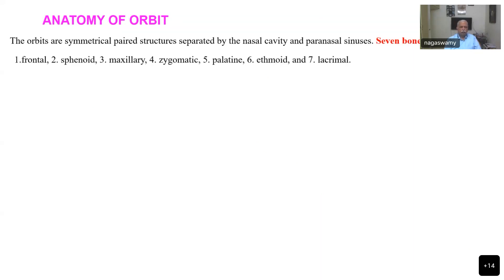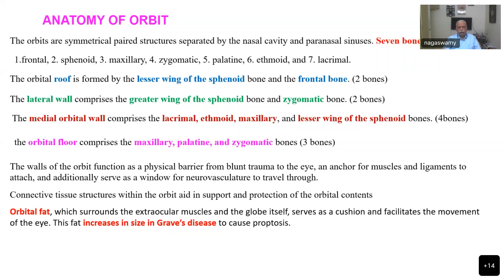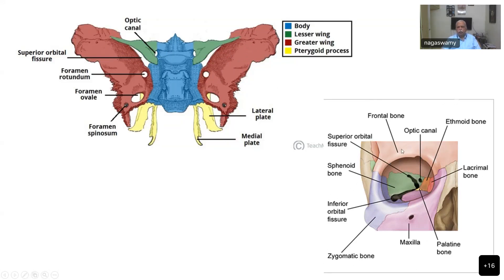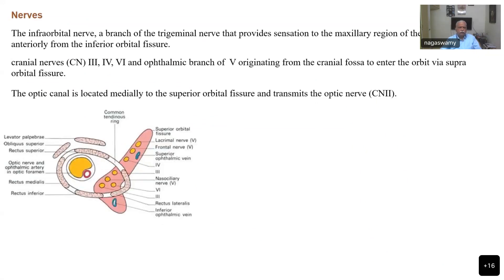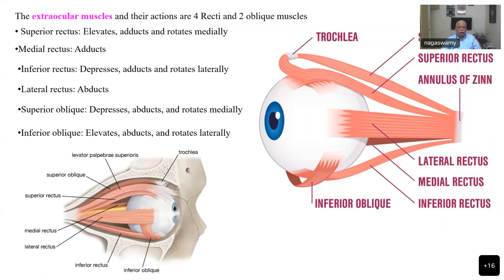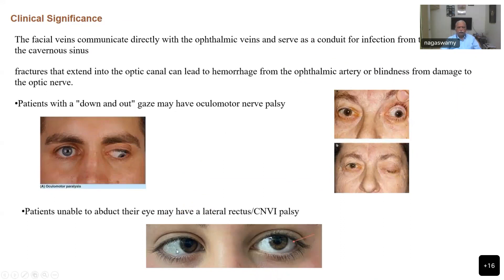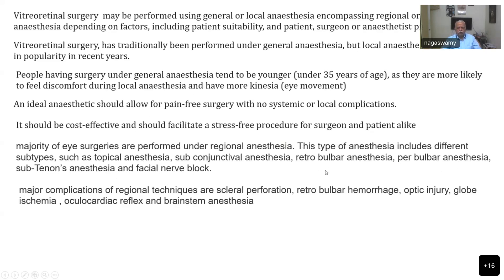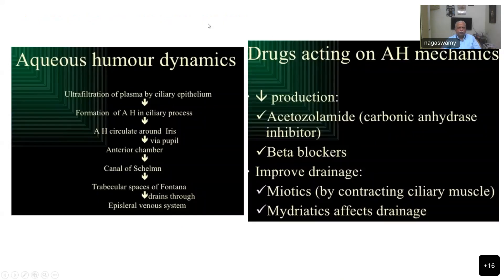6 SEP 2022 ANATOMY OF ORBIT MANAGEMENT OF VITRORETINAL SURGERY ANAESTHESIA PROFESSOR V NAGASWAMY